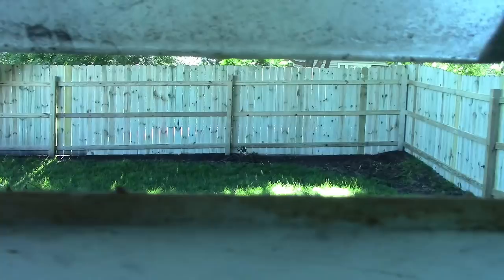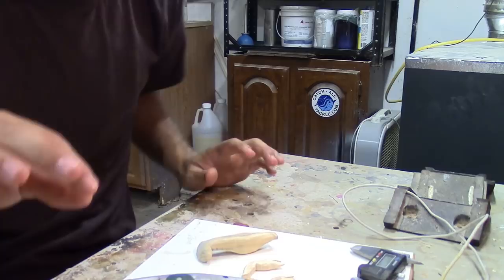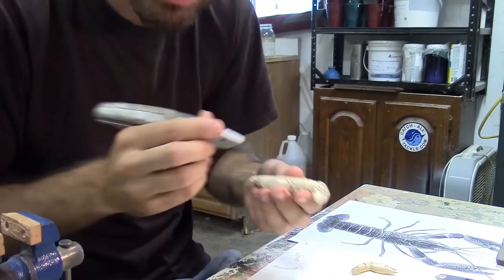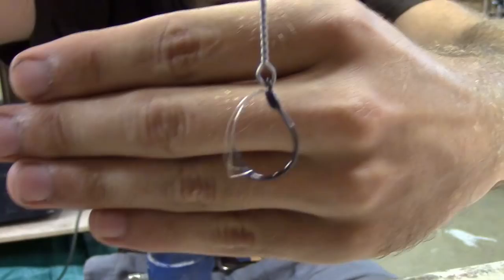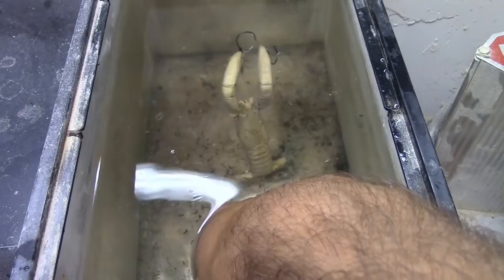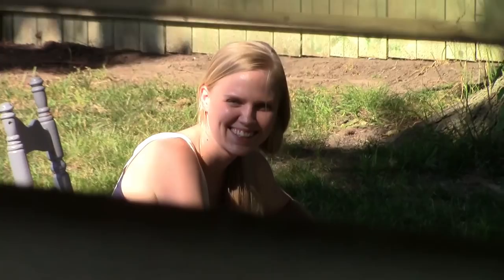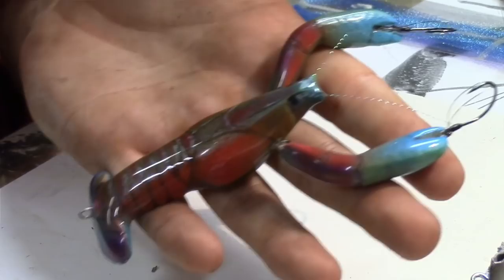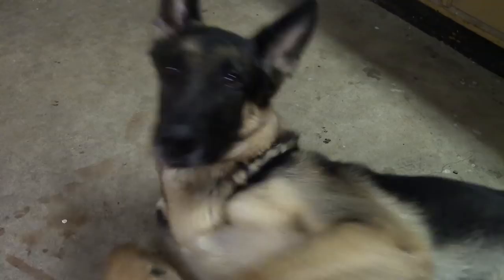Making a Crawdad Lure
This is the process I went through to make this Crawdad Lure.